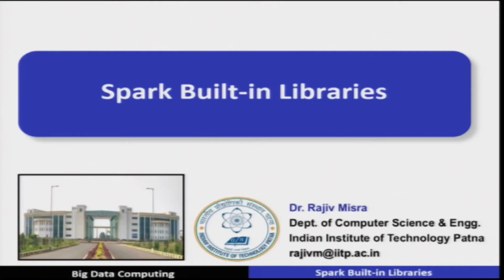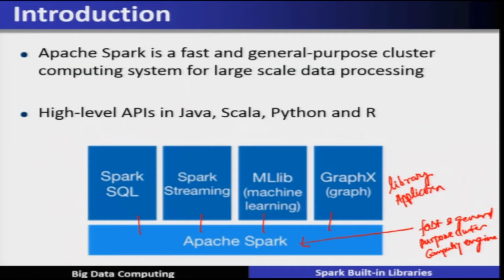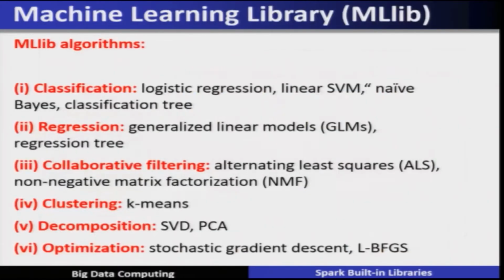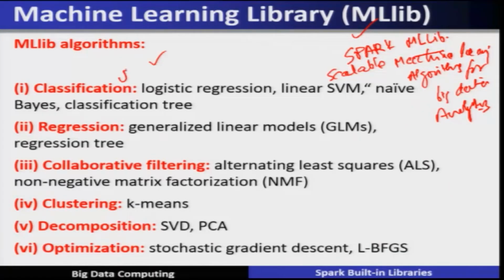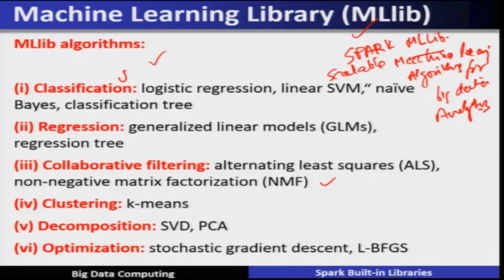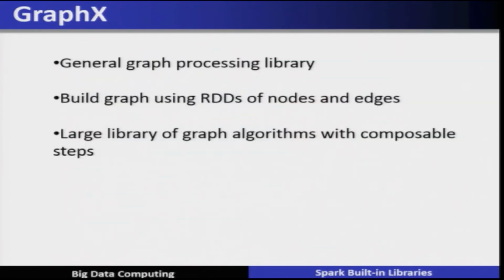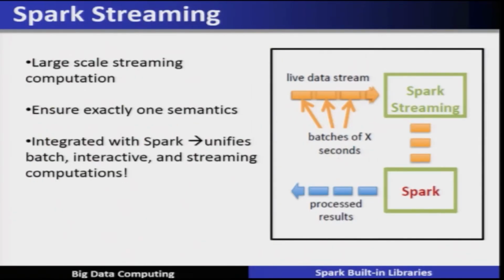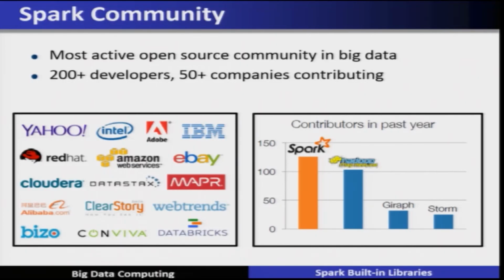noc19-cs33 Lec 11-Spark Built-in Libraries